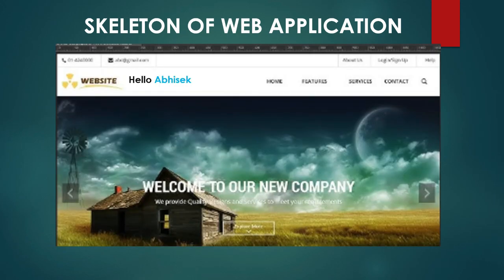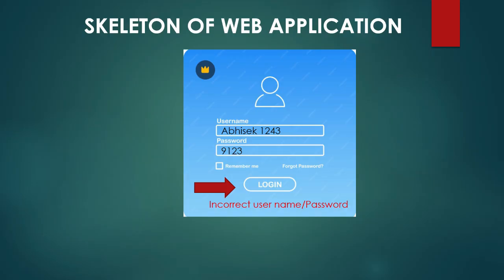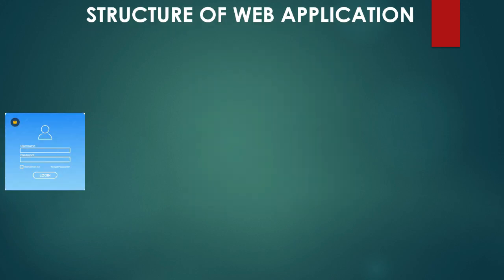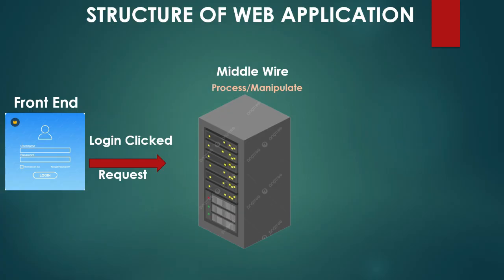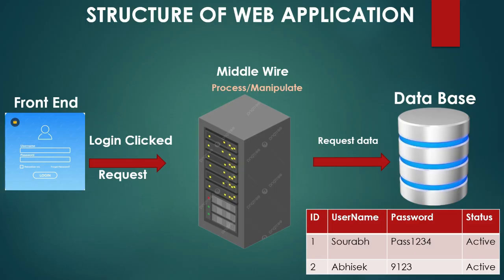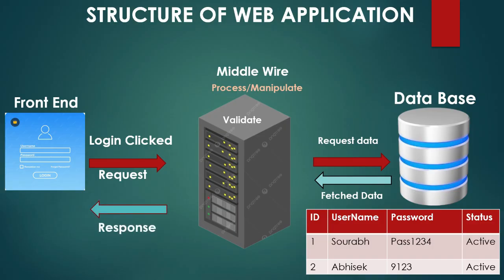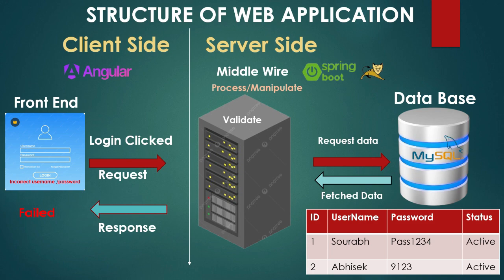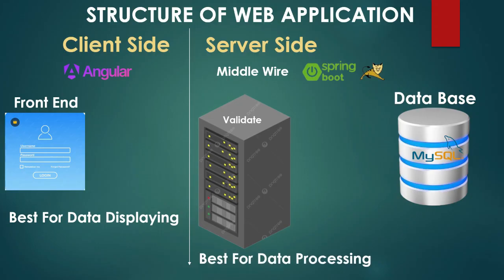Part1- Structure Of Web Application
🔥 Part 1: Structure of a Web Application
In the first session, we break down the complete architecture of a full stack web application:
✔️ How a request flows from the Angular frontend
✔️ How it's handled by the Spring Boot backend
✔️ How data is validated, processed, and stored in MySQL
✔️ How the middleware (backend) works as a bridge between UI and DB
✔️ Real-time examples and simple explanations

✅ Build dynamic UIs with Angular
✅ Develop RESTful APIs with Spring Boot
✅ Connect frontend to backend with real data
✅ Store and retrieve data using MySQL
✅ Understand authentication, validation, CRUD, and error handling
✅ Follow best practices in full stack development